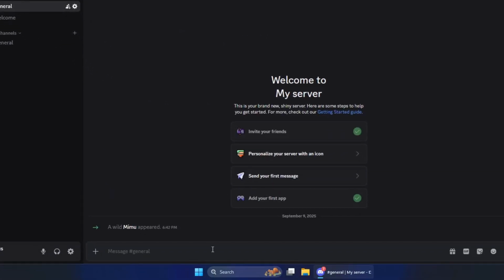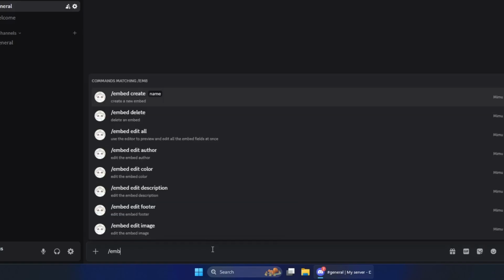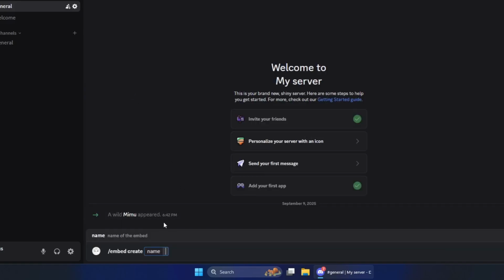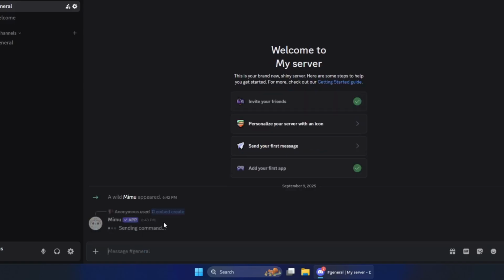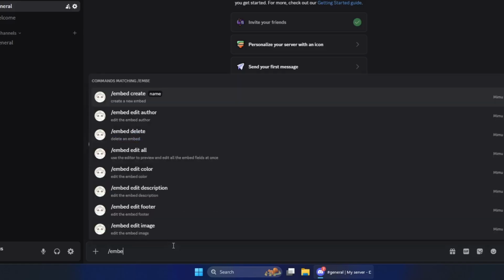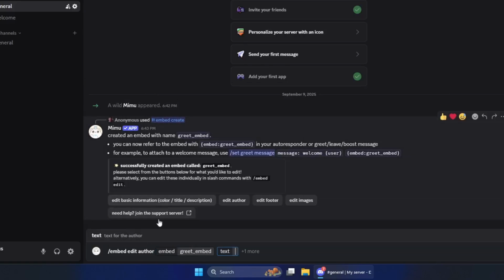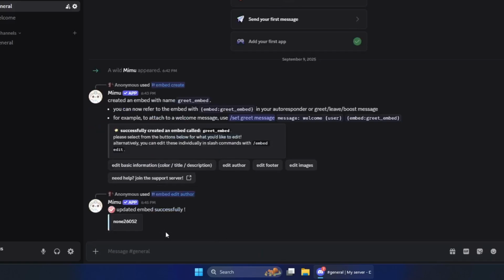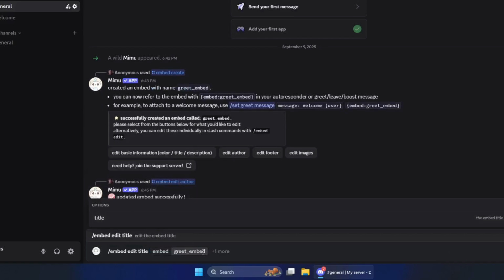How to Setup Welcome Message with Mimu Bot (Discord)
Learn how to set up a welcome message on your discord server using the Mimu bot. This discord tutorial guides you through creating a welcome embed message and how to add bot to discord server. Follow these steps to easily configure your server!